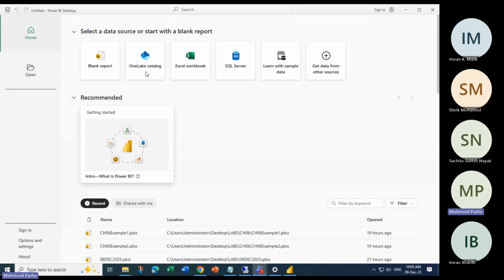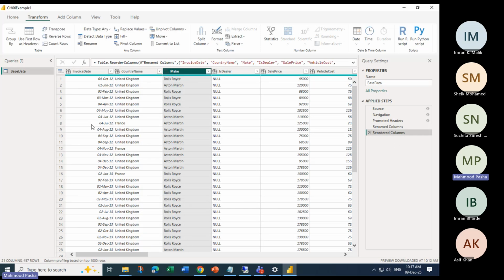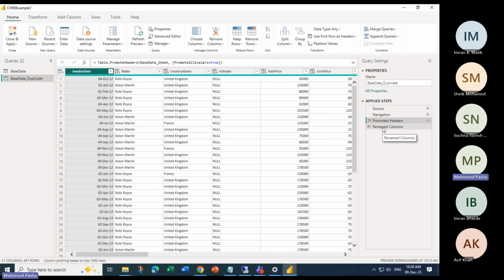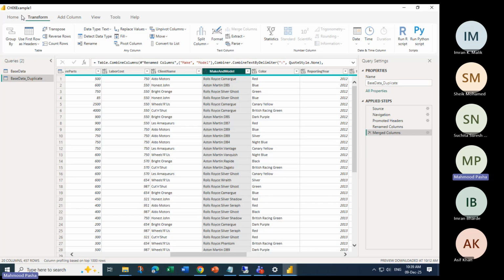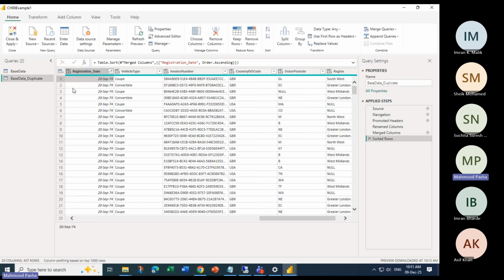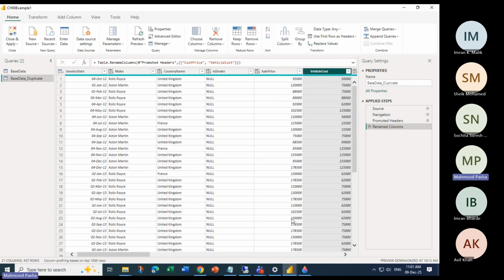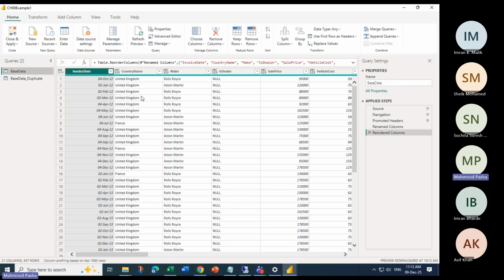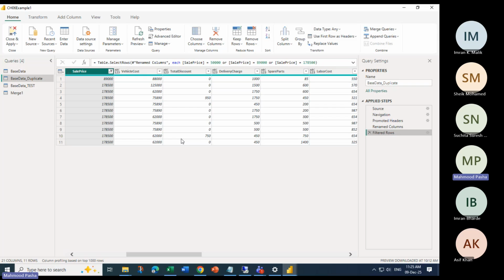POWER BI TRAINING 20251209 100537 Part2